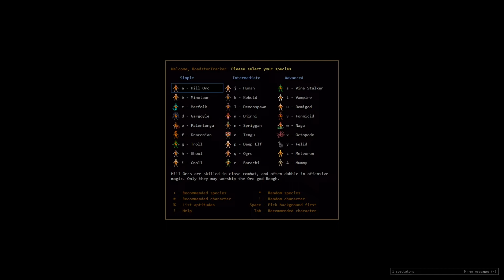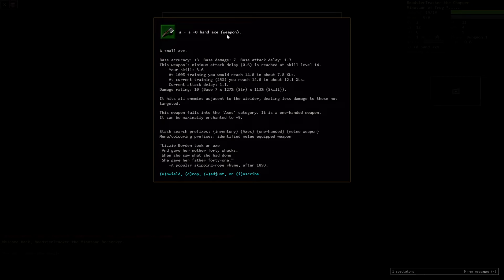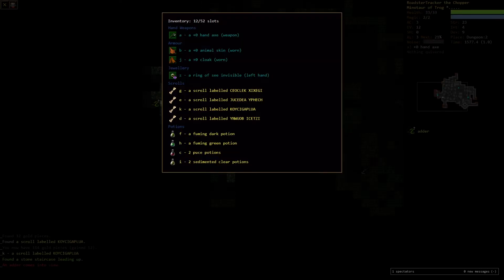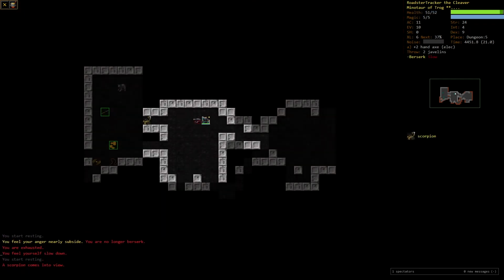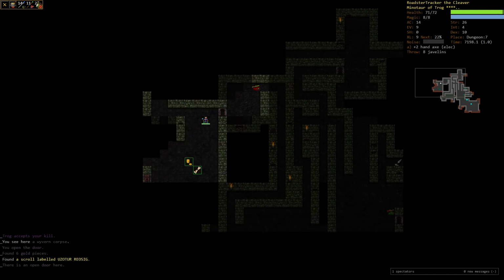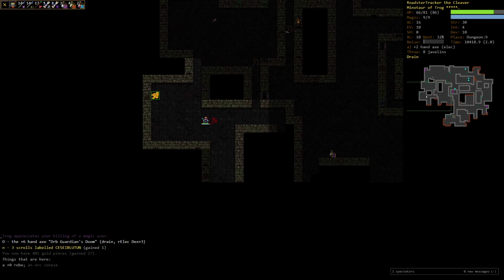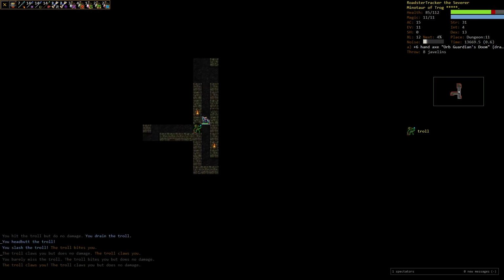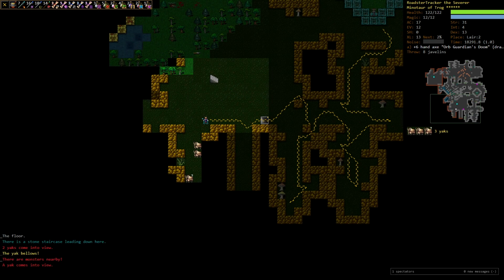Minotaur Beserker- Dungeon Crawl Stone Soup Tutorial! 0.29- Ep 1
Let's cover the basics of the wonderful Rogue-like game Dungeon Crawl Stone Soup (DCSS). We start with the easiest combination to understand, the Minotaur Beserker, covering the basics with version 0.29, playing in the tournament. We cover how to survive basically, selecting appropriate armor, and recognizing good weapons when we find them.